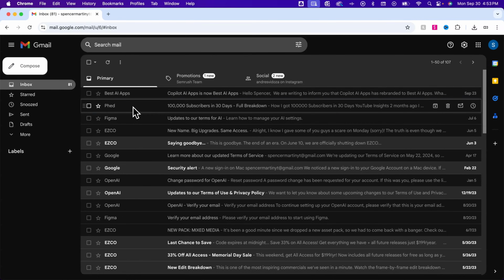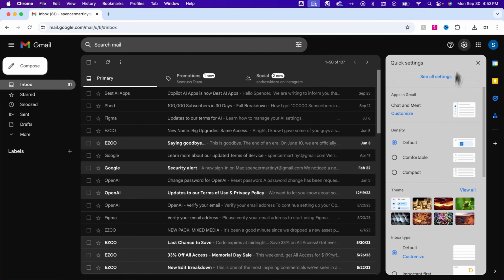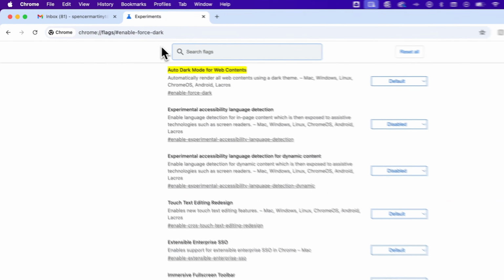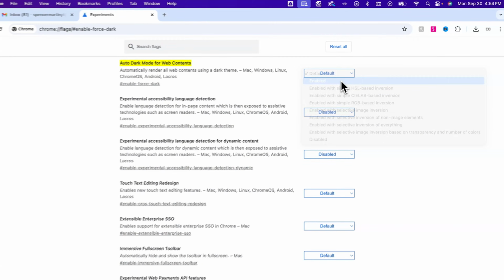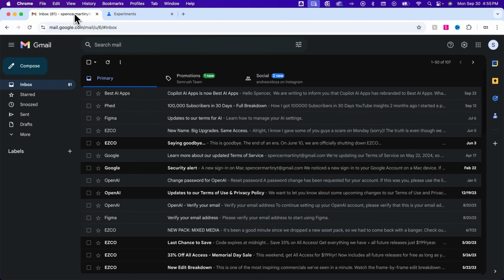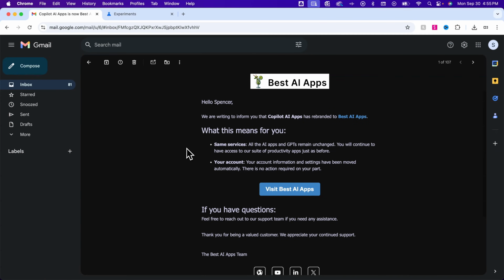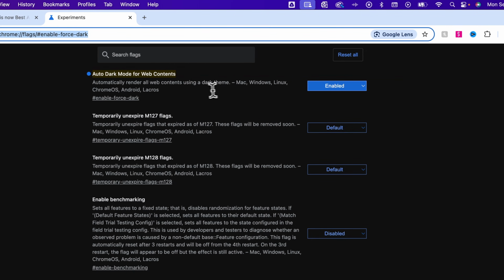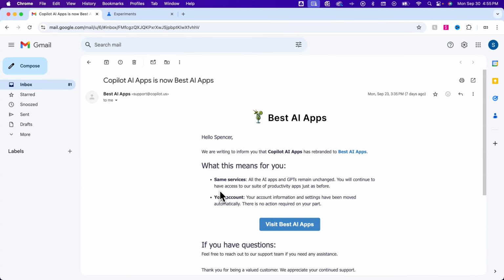How to Turn On Gmail Dark Mode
In this Gmail tutorial, learn how to turn on Gmail dark mode. You can enable an actual email dark mode in Gmail by forcing dark mode in the Chrome browser.

Copy/paste to your browser: chrome://flags/enable-force-dark